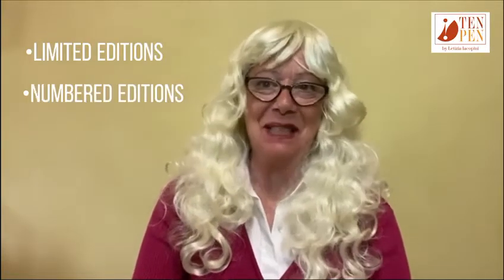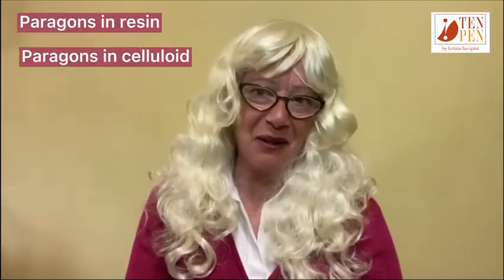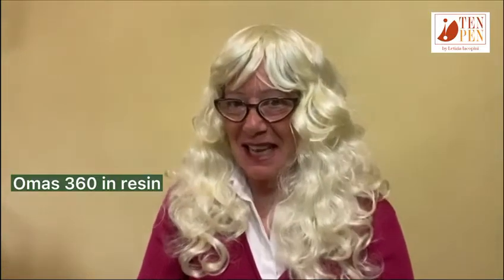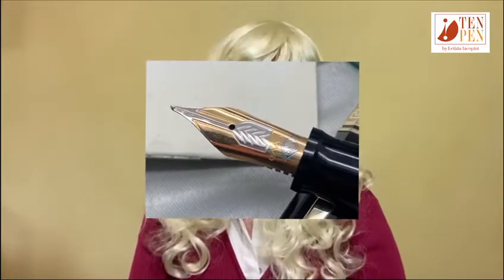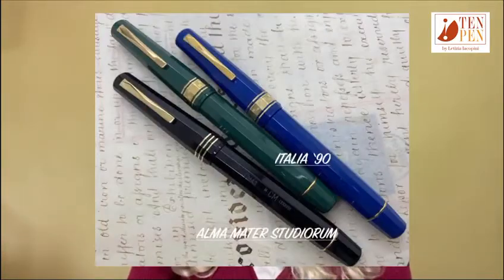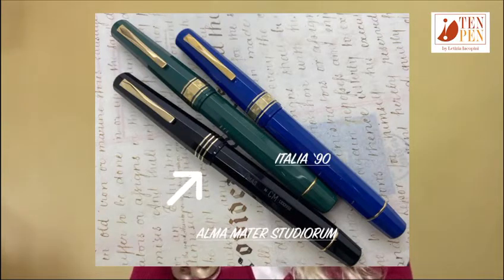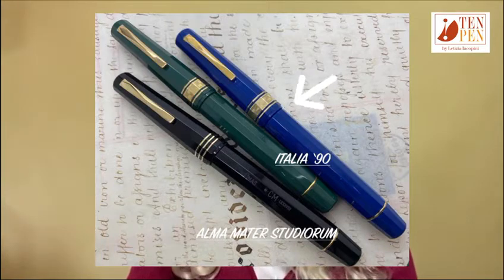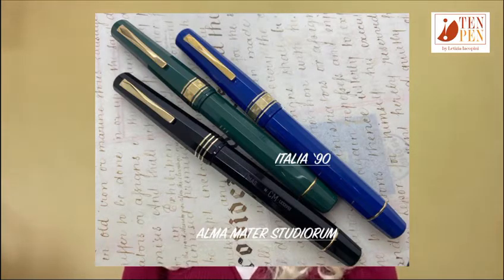MIRIAM AND THE PENS: Modern Omas nibs - 1980s/2014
Miriam's short review of modern Omas nibs will show you the differences between the various nibs Omas used from the 1980's to the last years of activity.